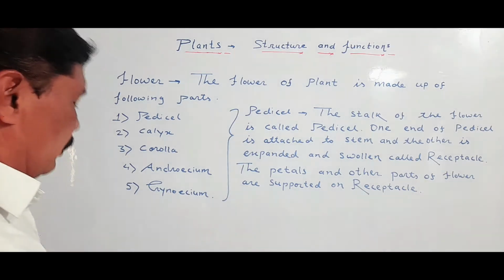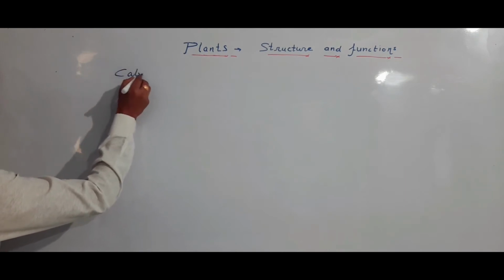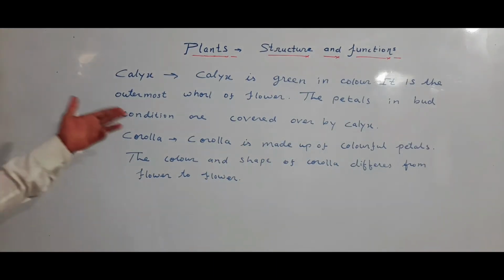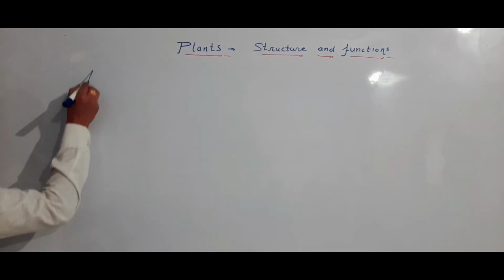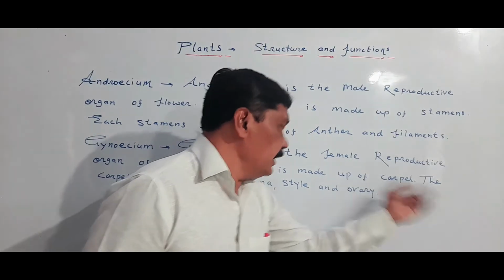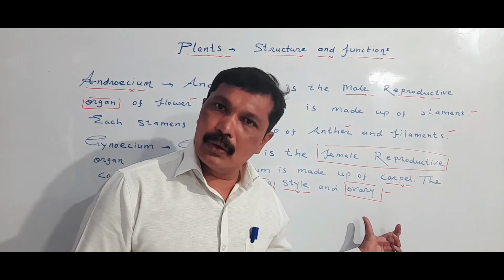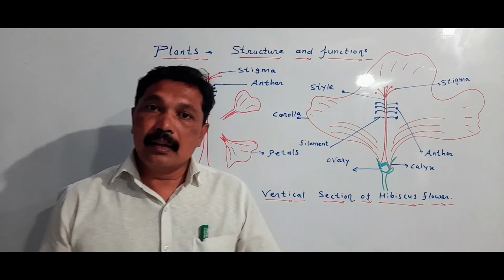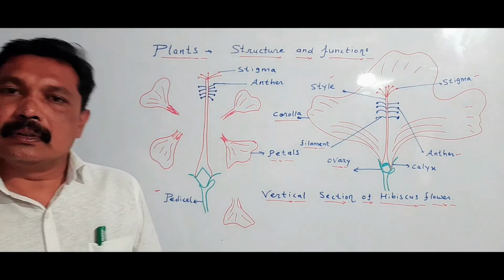MAHARASHTRA STAT BOARD SCIENCE STD 7 CHAPTER 2 PLANT; STRUCTURE AND FUNCTIONS PART 10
pranil sir MAHARASHTRA STAT BOARD SCIENCE STD 7 CHAPTER 2 PLANT; STRUCTURE AND FUNCTIONS PART 10